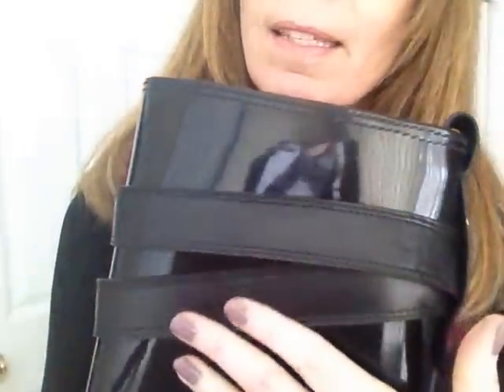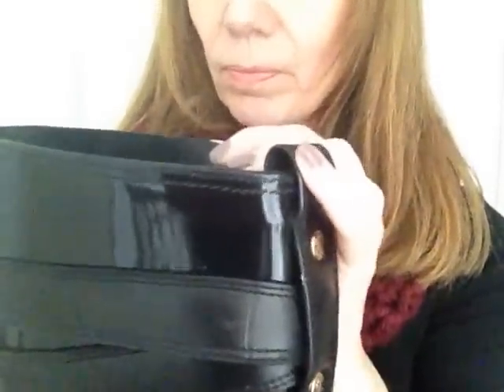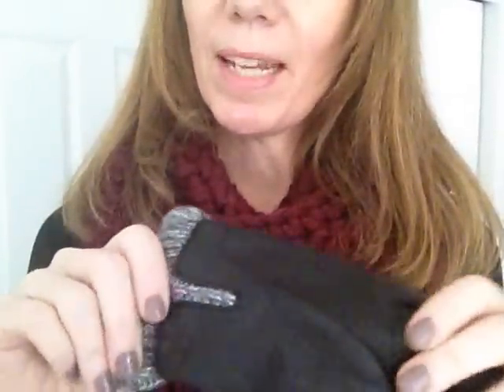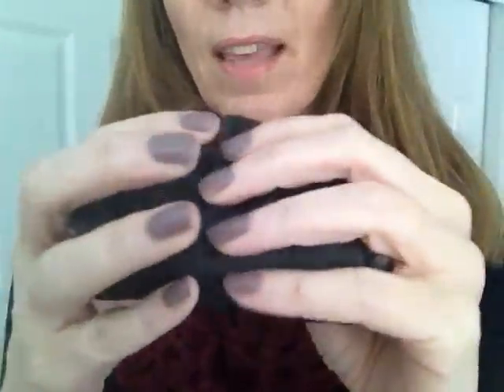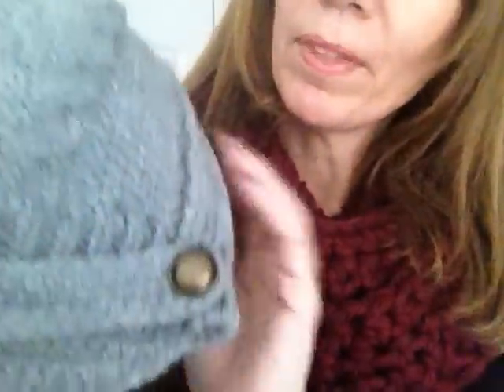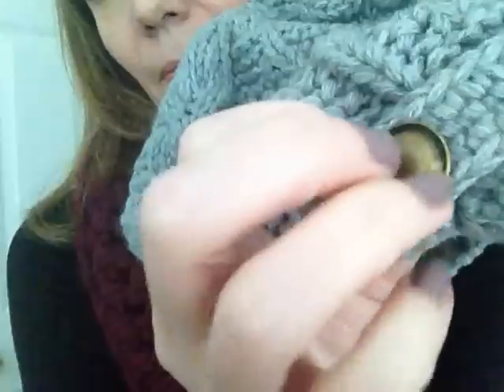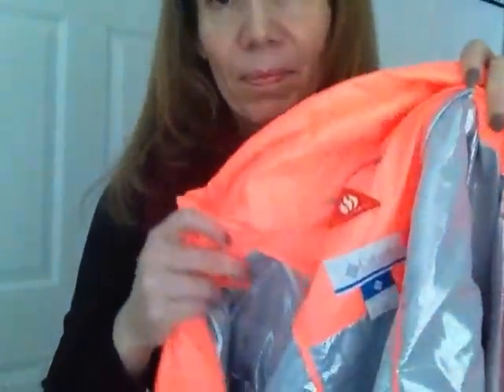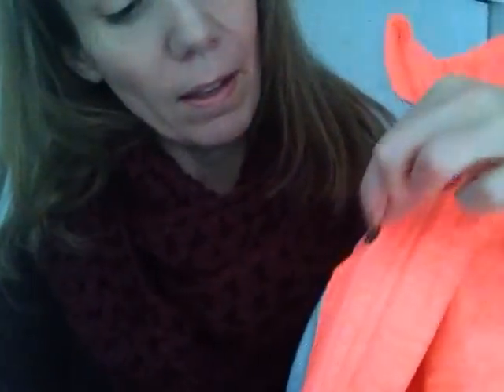PERSONAL SALES ASSISTANT ASMR (ROLEPLAY) ~ Tingly Sounds!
Personal help and choices for your winter vacation.  Tingly sounds, Rubber/Plastic boot sounds, leather sounds, jacket material and zipper sounds, soft hand movements, tapping, and soft spoken throughout.  **Please where head phones for best sound quality**

I hope you relax, tingle, and enjoy!

Peace to you all.

This video is created for Relaxation and ASMR purposes only.